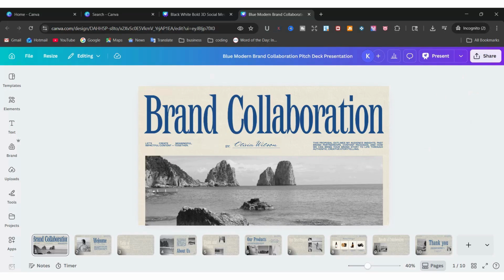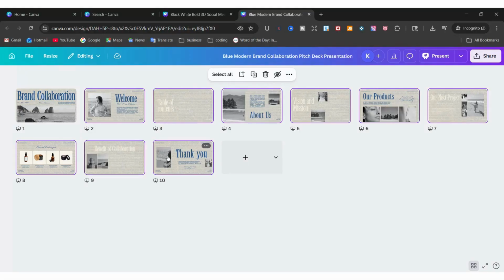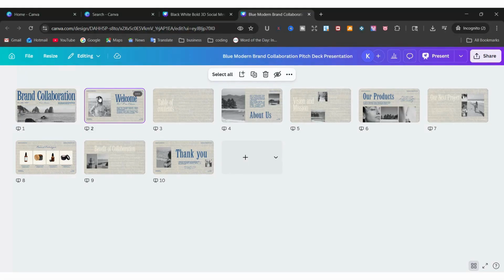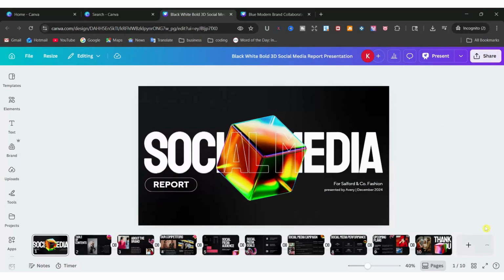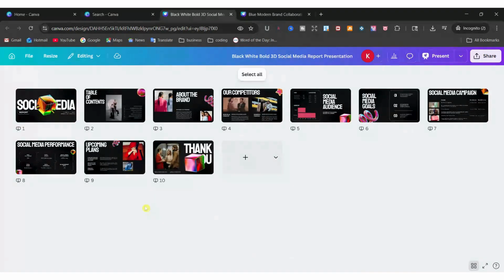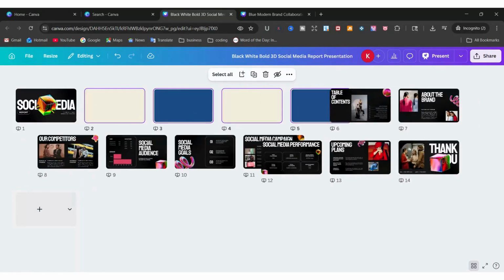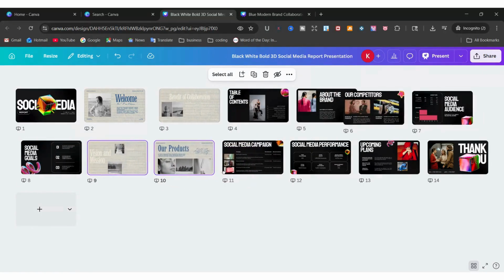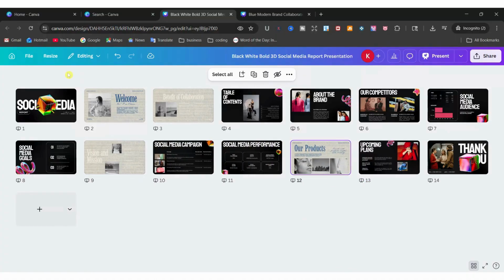How to Copy Pages Between Canva Designs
In this Canva tutorial, you’ll learn how to quickly copy pages from one design to another using Grid View. This is a huge time-saver when you want to reuse layouts, templates, or entire sections across projects.

👉 Here’s what you’ll learn step by step:
➡️ How to go to the bottom right corner and open Grid View.
➡️ How to view all pages in a clean layout.
➡️ How to select multiple pages at once.
➡️ How to hold Shift to select consecutive pages.
➡️ How to hold Ctrl (Command on Mac) to select specific pages.
➡️ How to press Ctrl + C to copy selected pages.

👉 How to paste into another design:
➡️ How to open your second Canva design.
➡️ How to go to Grid View again.
➡️ How to press Ctrl + V to paste pages.
➡️ How copied pages appear instantly in your new design.
➡️ How to drag and rearrange pages into your desired order.

This method is perfect for duplicating slides, transferring templates, or combining multiple designs into one. Instead of rebuilding everything from scratch, you can simply copy and paste entire pages in seconds.

It’s especially useful for presentations, social media content, and multi-page documents where consistency matters.

💬 Have questions about Canva workflow tips? Leave them in the comments below!

By the end of this tutorial, you’ll know how to copy pages between Canva designs — helping you work faster and more efficiently.